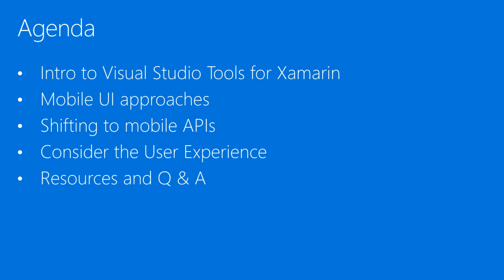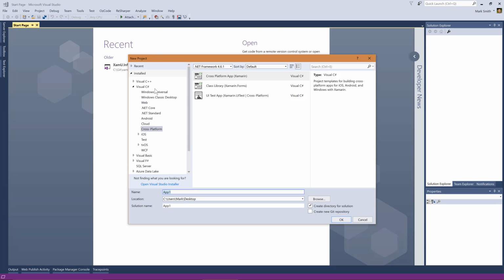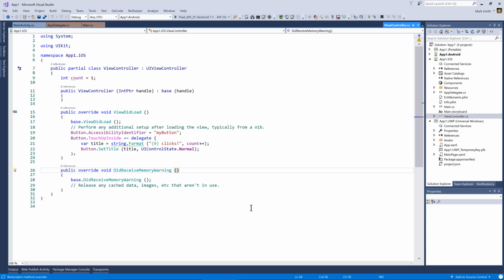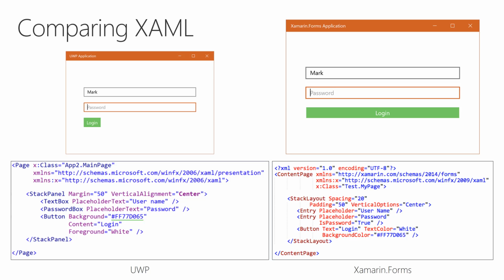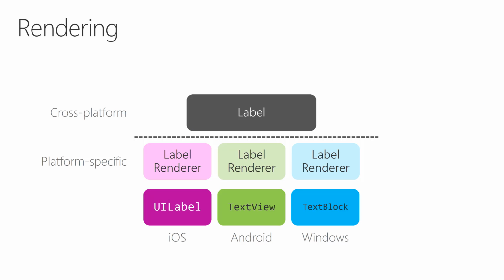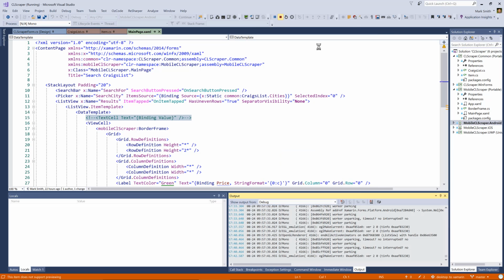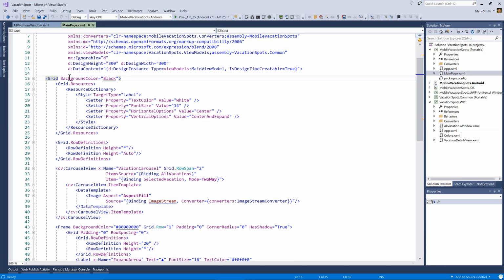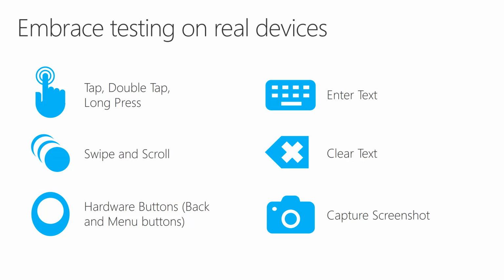Desktop Developer’s Guide to Mobile with Visual Studio Tools for Xamarin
Mark Smith shows how to apply your existing desktop development skills, knowledge, and code to mobile development. With Microsoft’s mobile tools and cloud services, you can start delivering native user experiences without learning new languages.

Mark compares desktop and mobile UI/UX and share best practices for porting existing desktop apps to Android, iOS, and UWP. Whether you’re building apps for consumers, employees, or suppliers, you’ll learn how to overcome common obstacles and get the step-by-step training you need to deliver high quality apps.

In this session, you will:
• Explore the differences between mobile and desktop experiences
• Compare WPF and Windows Forms APIs with Xamarin
• Learn mobile user interface and experience best practices
• Map common desktop paradigms to the mobile world
• See some good (and bad) examples
• Ask questions and receive guidance from Xamarin University professors and experts!